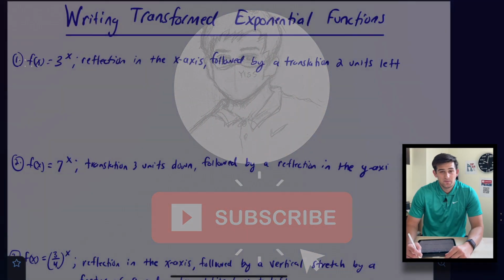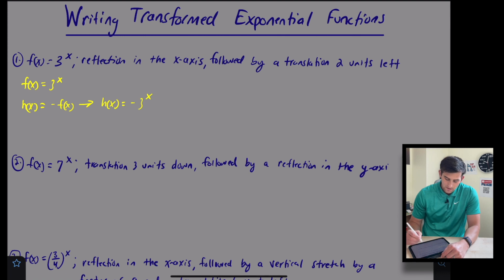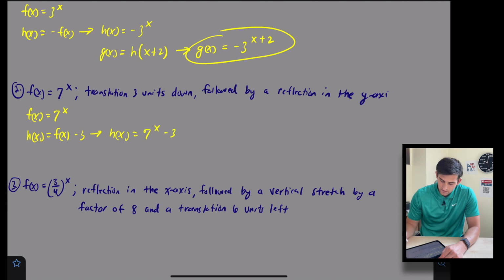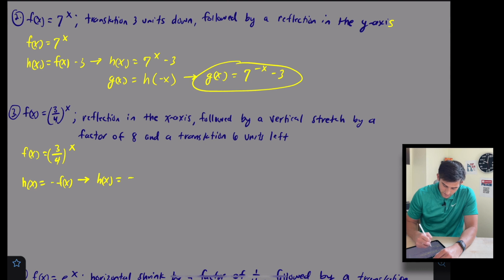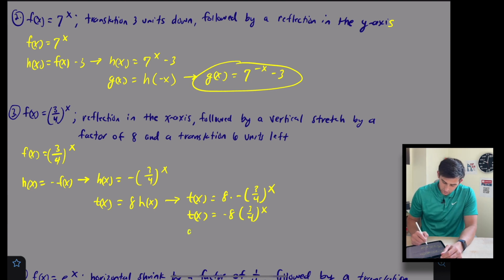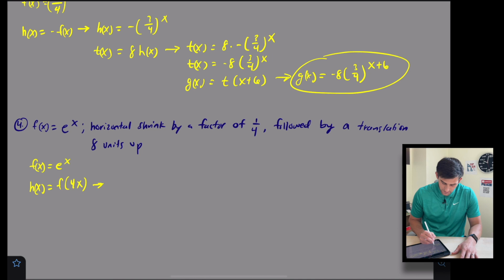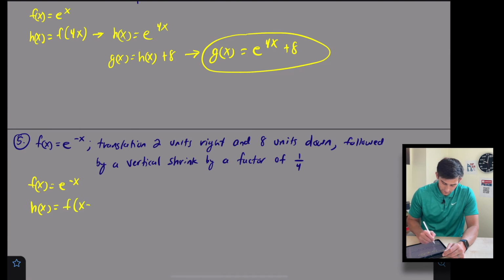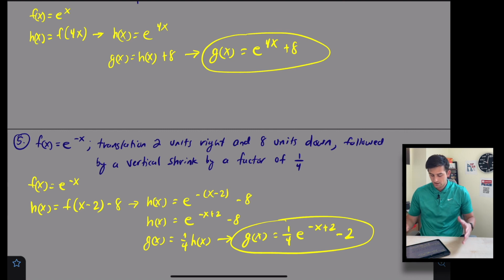Write Transformations of Exponential Functions